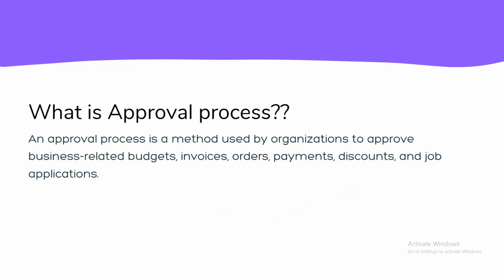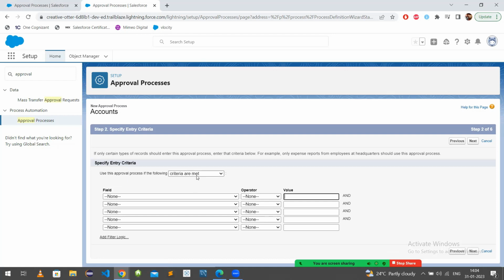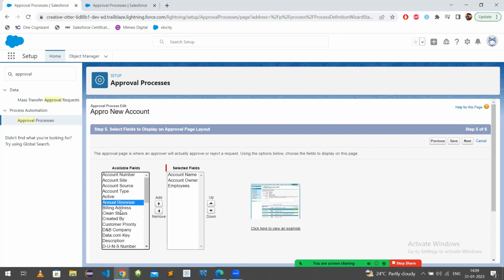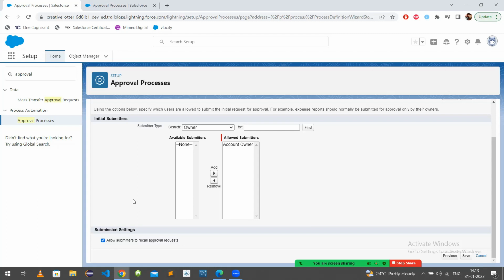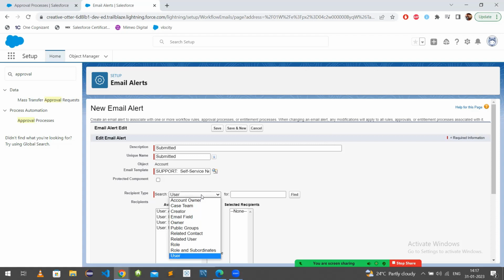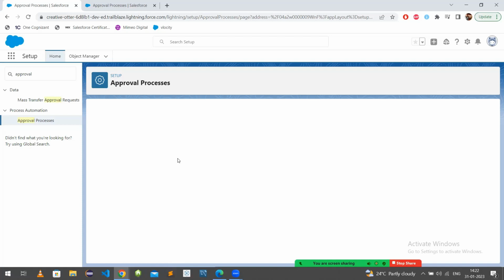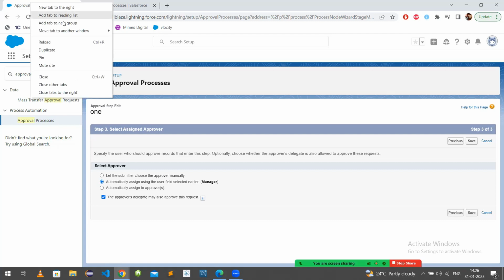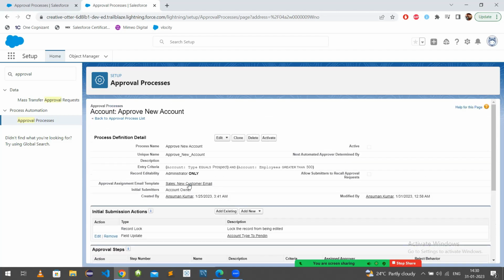What is approval process?? with example Salesforce Admin for beginners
In this video I have discussed regarding the Approval process,  how does it work and various questions related to interview.
Do watch, keep learning...